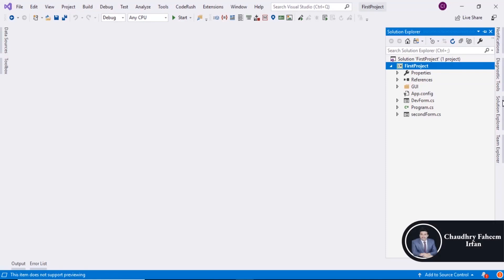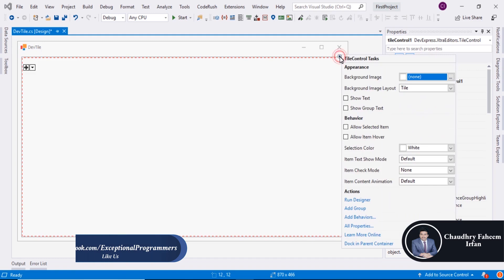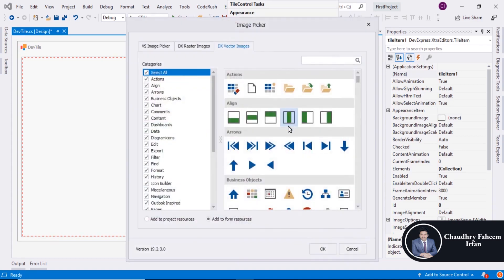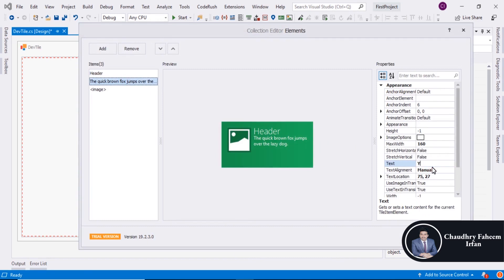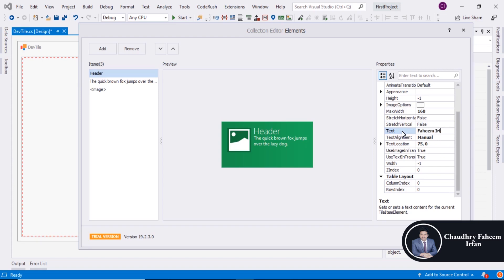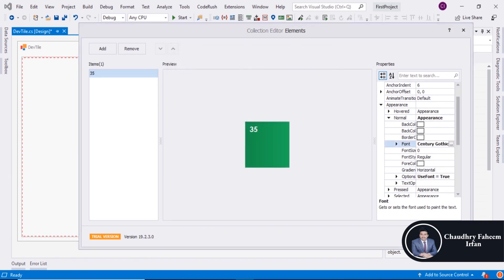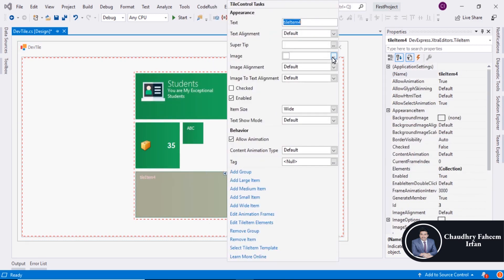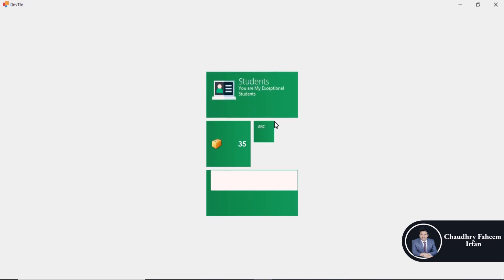Dev Express C# Course with Project | Devexpress C# full | Create Tiles Like Windows 10 Part 10/31